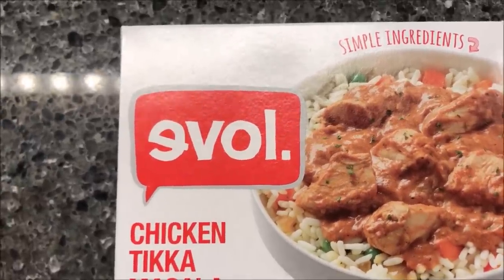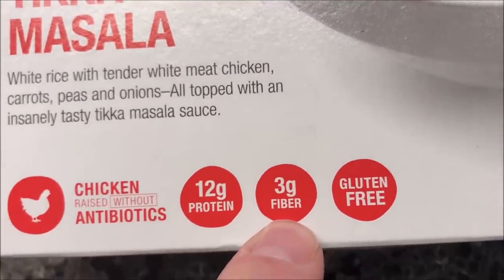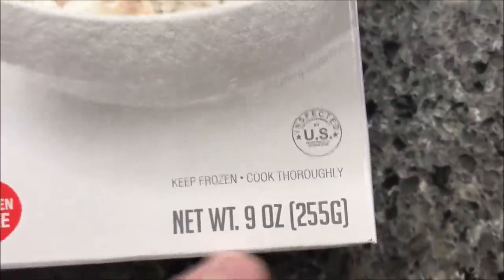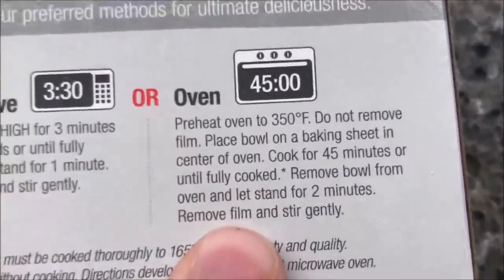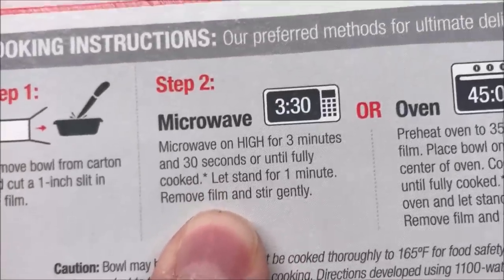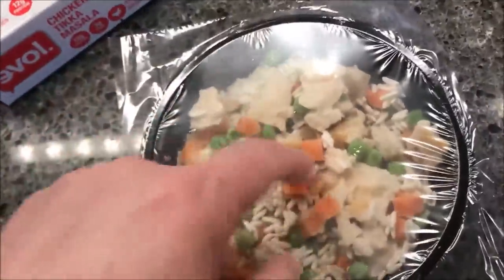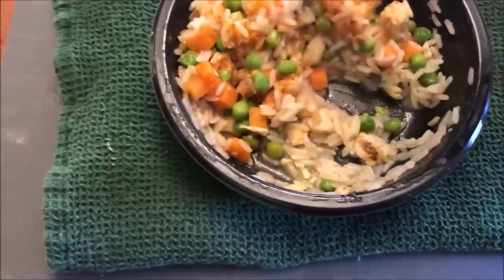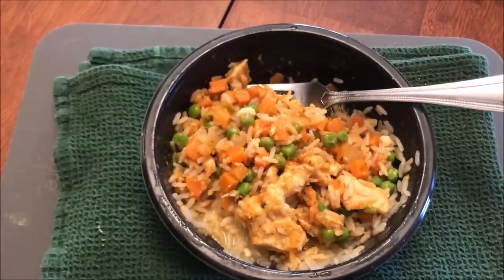evol. Chicken Tikka Masala Review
This is a taste test/review of the evol. Chicken Tikka Masala frozen meal. It has white rice with tender white meat chicken, carrots, peas, and onions topped with tikka masala sauce. 1 Bowl (255g) = 270 calories